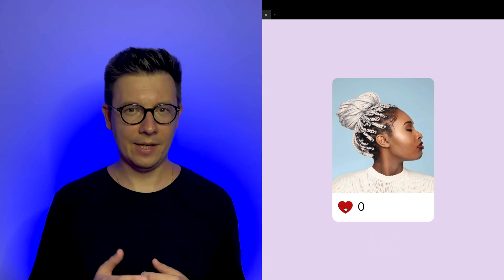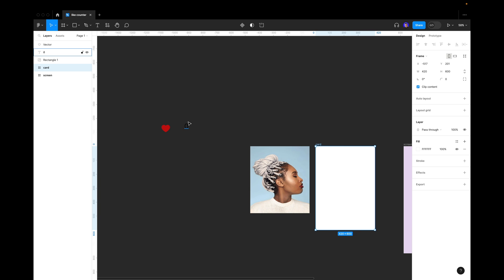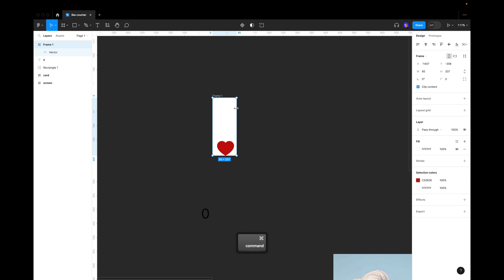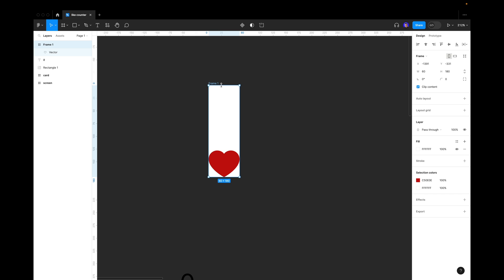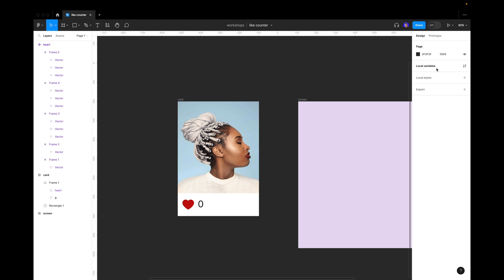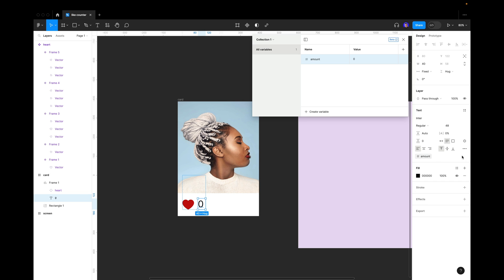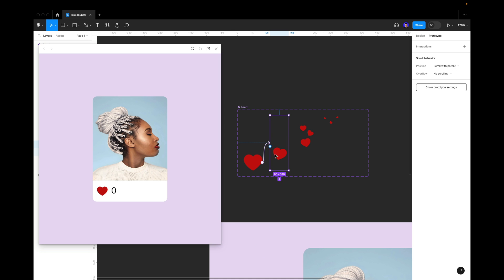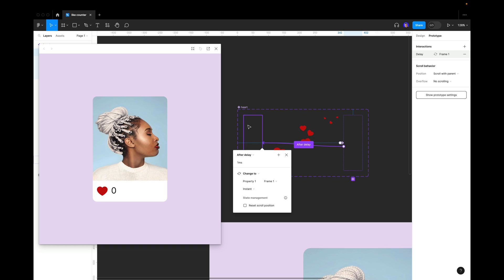How To Create Like Button Animation Using Local Variables in Figma | Beginner Tutorial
In this video, I'll walk you through the steps to create a dynamic “Like” counter button prototype using Figma. Whether you're new to prototyping or looking to enhance your skills, this tutorial is tailored to help you achieve impressive results.

🎓 In this tutorial, you'll discover:
- Setting up your Figma project for effective prototyping
- Creating a counter button with intuitive interactions
- Using Figma's smart animate to achieve seamless transitions
- Tips on using Figma variables

📝 Timeline:
00:00 — intro
00:17 — let’s start
00:54 — creating Like component
05:17 — creating variables
06:50 — prototyping animation
10:03 — result